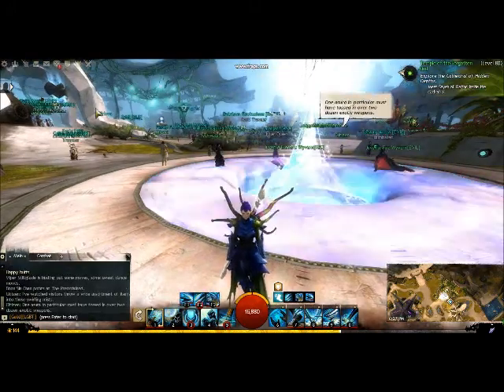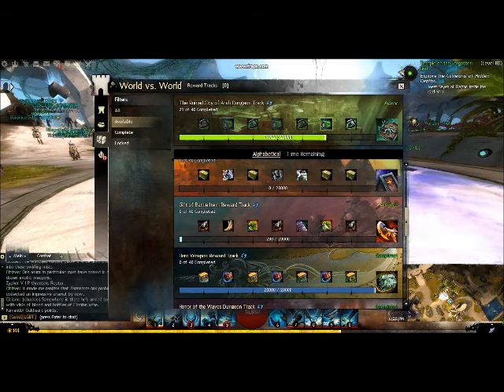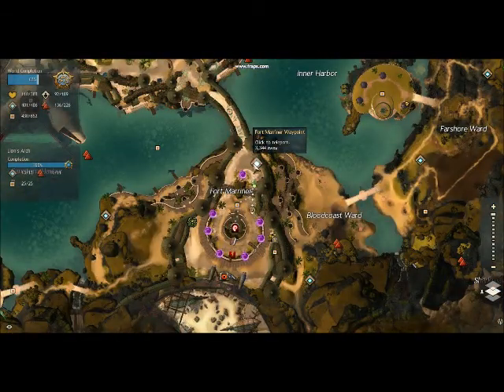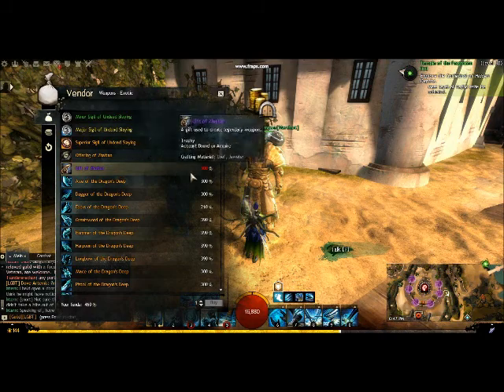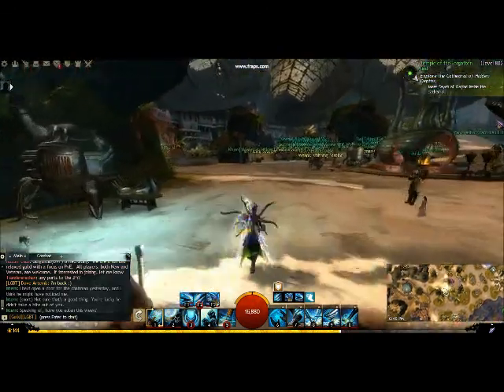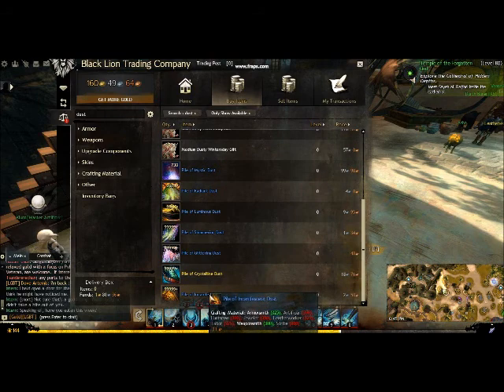GW2 The Legend to The Bifrost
I do not own Guild Wars 2, just enjoy the game. Here is how to make your gifts for your legendary Bifrost, now that you have your The Legend!

If curious about my gaming blog.
If curious about my books.
For Photos I take when walking.
If want to like my published works page.

Guild Wars, Guild Wars 2, Guild Wars 2: Heart of Thorns, ArenaNet, NCSOFT, the Interlocking NC Logo, and all associated logos and designs are trademarks or registered trademarks of NCSOFT Corporation.